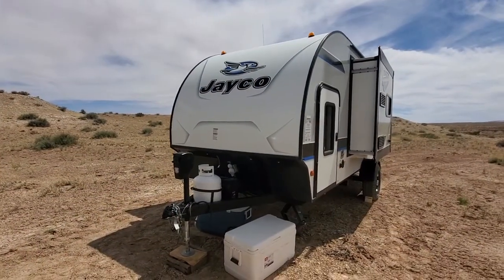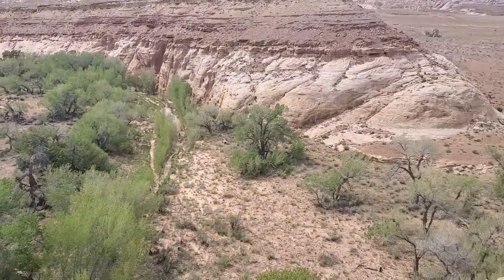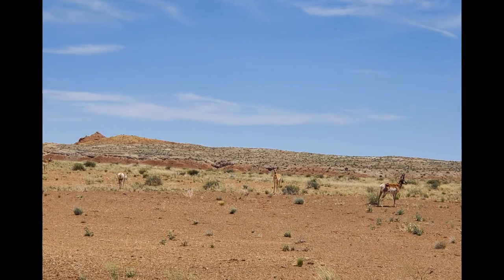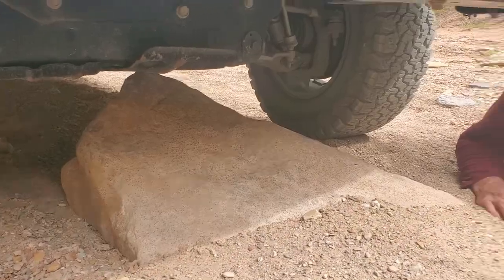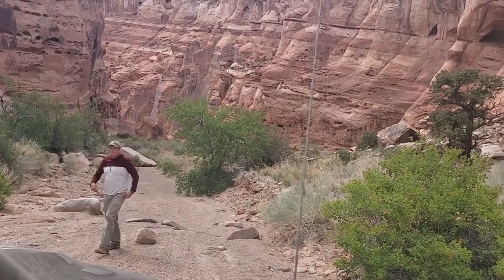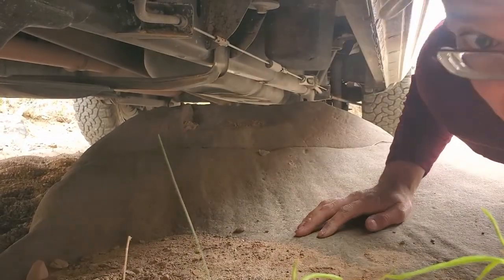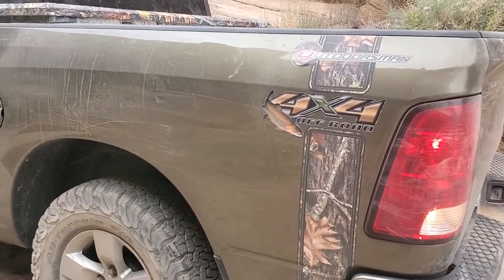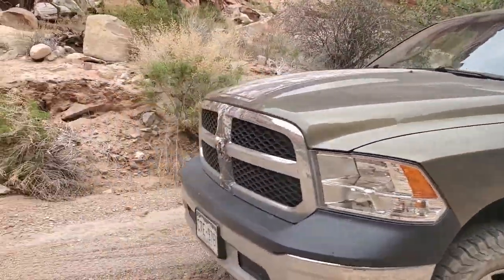Welcome to the San Rafael Swell (Exploring the Swell Ep 01)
Welcome to Quest for it Adventures!
Date of Adventure: May 22, 2020

We are out on another adventure again. We decided to take some time off from all the craziness going on and travel to one of our favorite places – the San Rafael Swell, located in South central Utah west of Green River, UT. This is the first video in this series about our trip to the Swell. See our campsite and come on a quick trail.

What's our rig:
2015 Ram 1500 Tradesman
1.5" lift in front with a 1" lift in the rear.
Stock Tire size.

Sometimes we only get pictures of our adventures (I get lost in the moment and forget to record video - I promise to try harder).